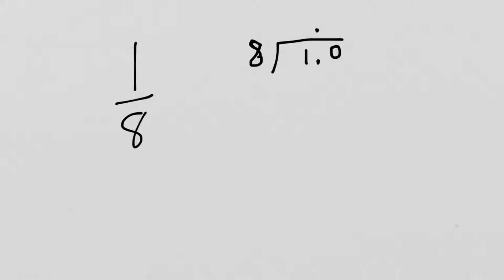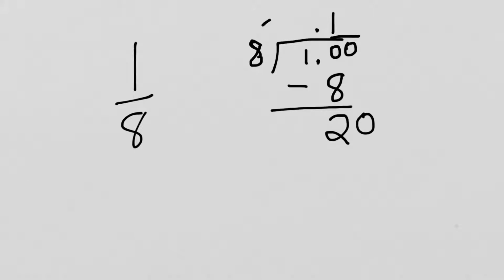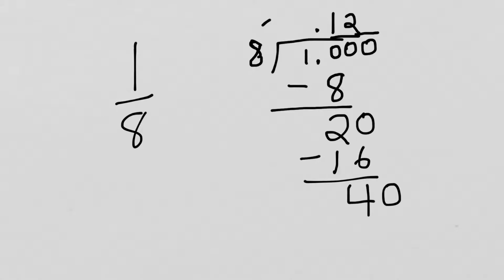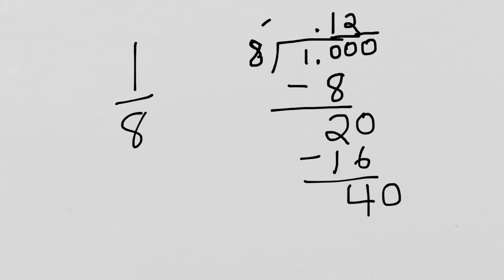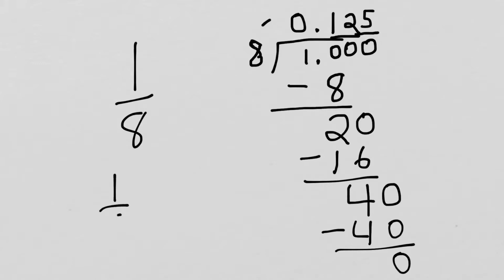Converting Fractions to Decimals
How to use division to convert fractions to decimals.